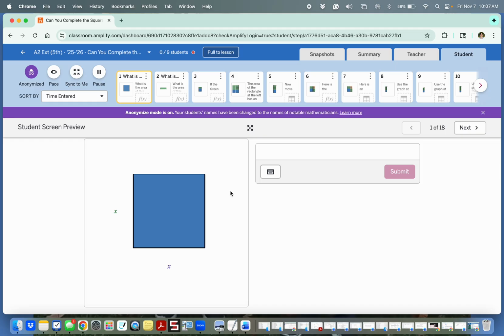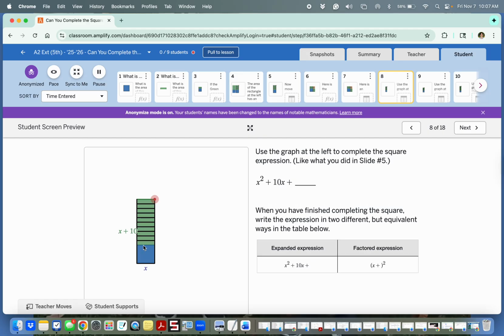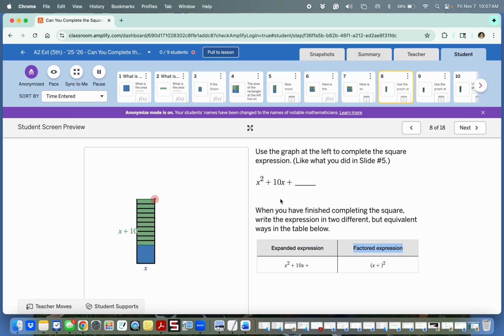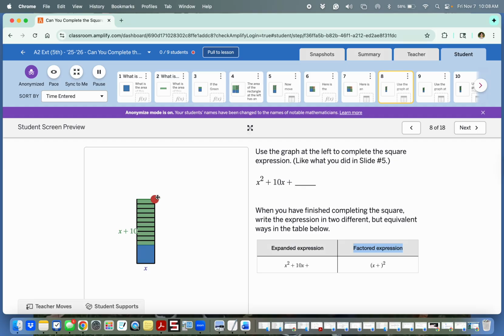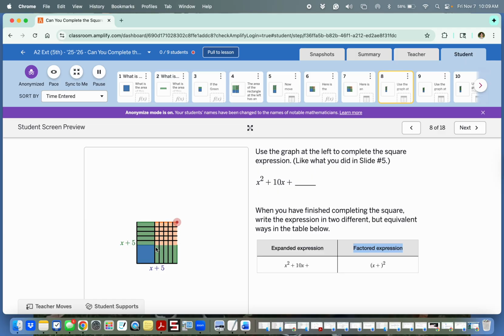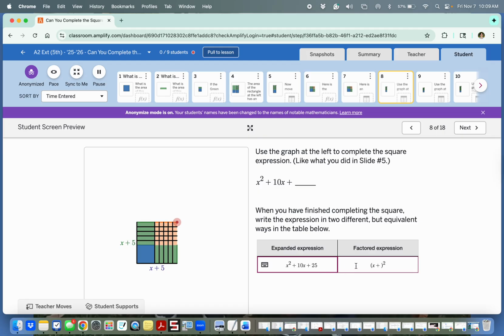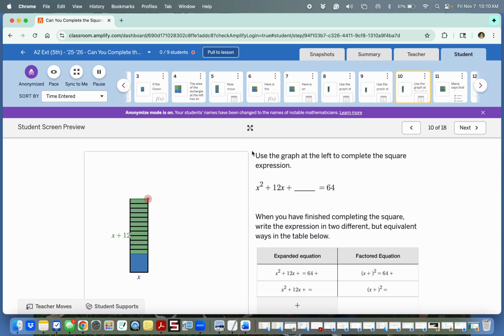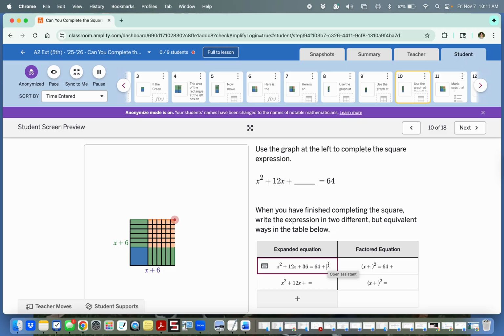Desmos - Can You Complete the Square